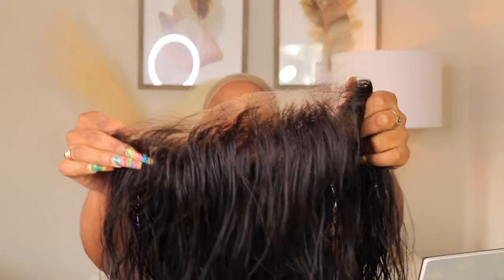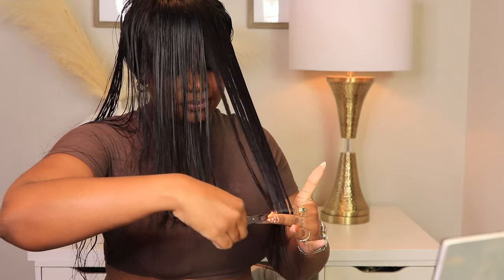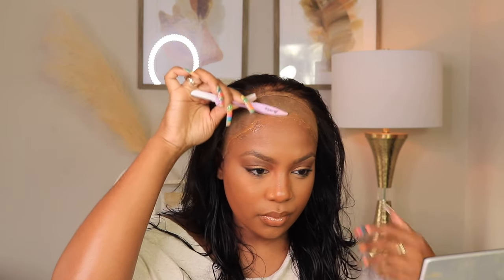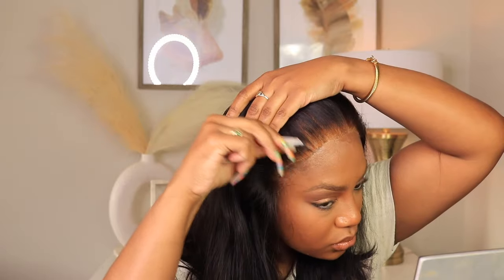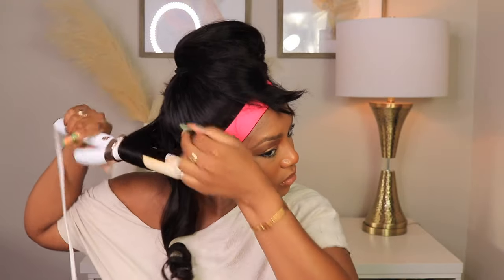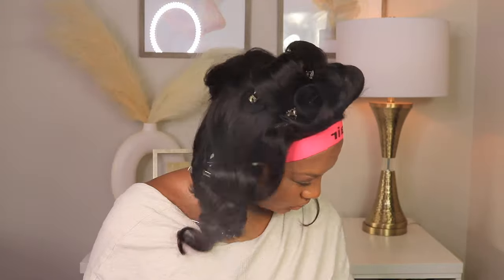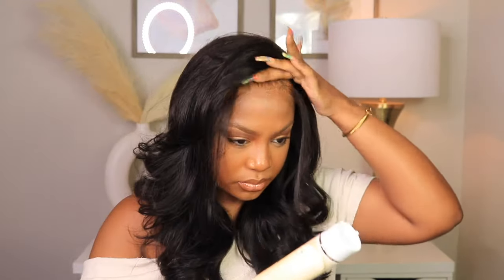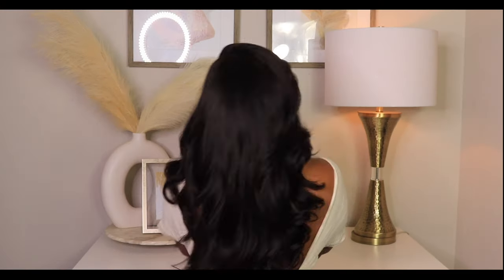Most Realistic Body Wave Bombshell HD Lace Frontal Install! Layers+ Bald Cap Method! |Arabella Hair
▬▬▬▬▬▬●ARABELLA HAIR●▬▬▬▬▬▬

☛ Hair Detail: HD Lace 15A Grade Double Drawn Body Wave Human Hair | Arabella Hair Premium Line